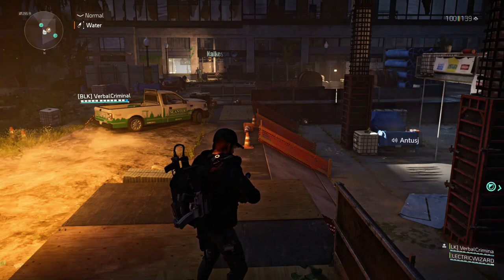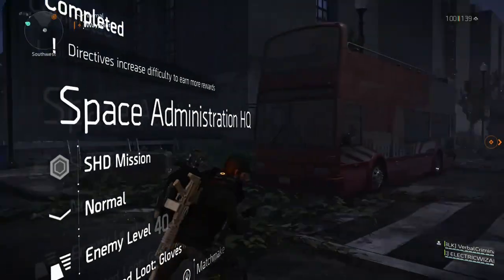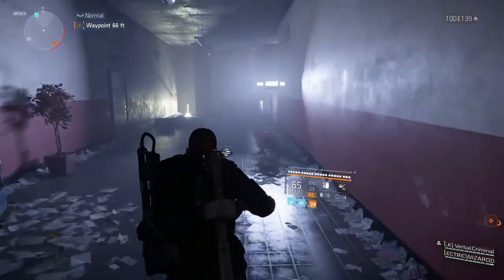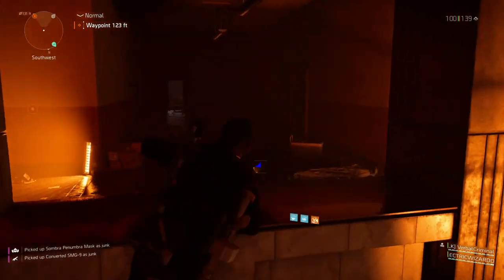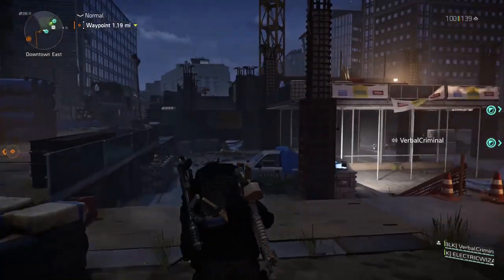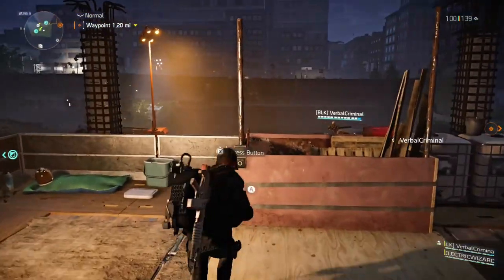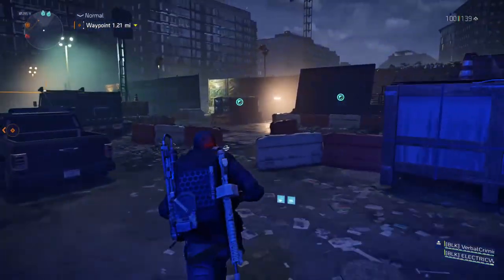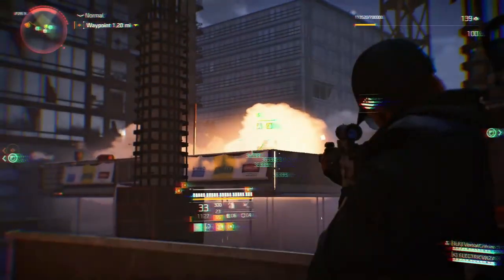The Division 2 How To Unlock The Camo Mask Hunter Guide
quick guide for how to spawn the hunter and unlock the camo mask